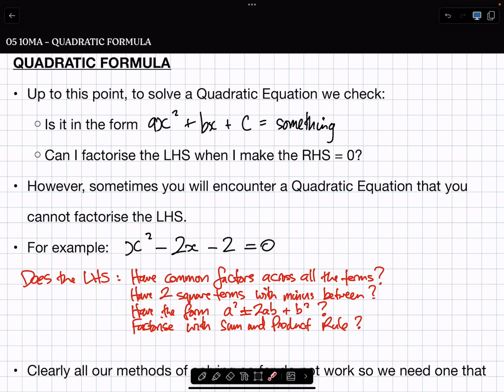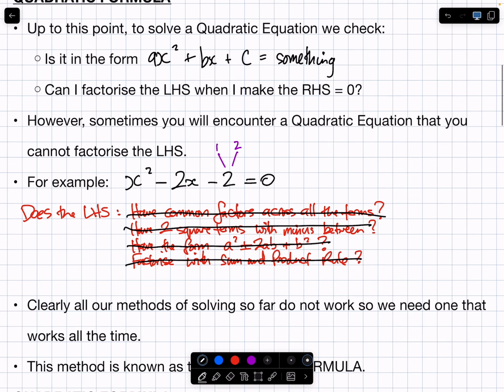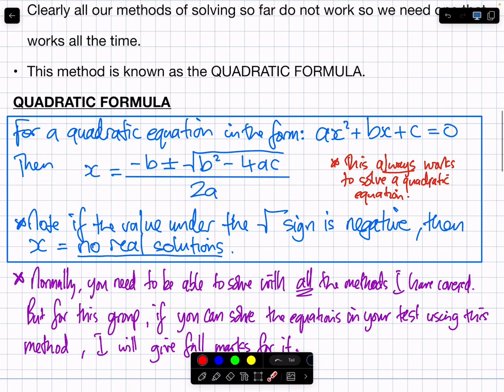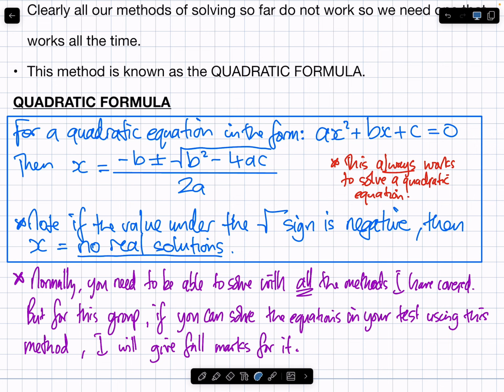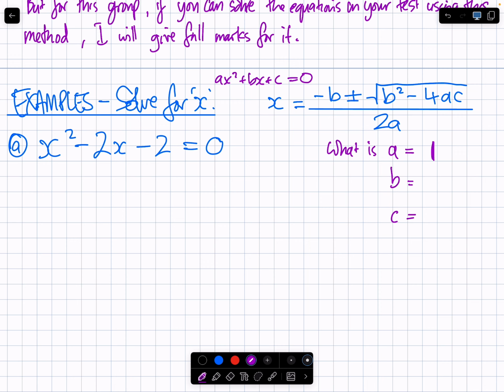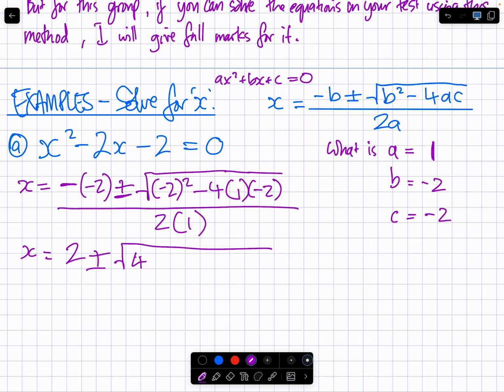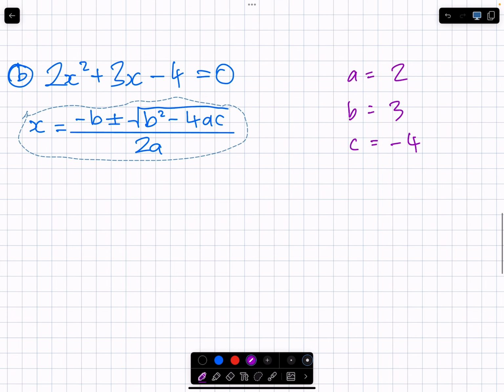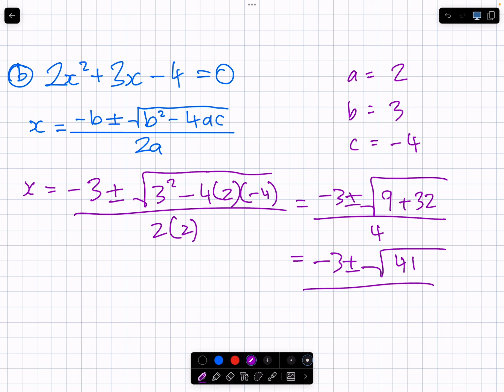10MA - Quadratic Formula